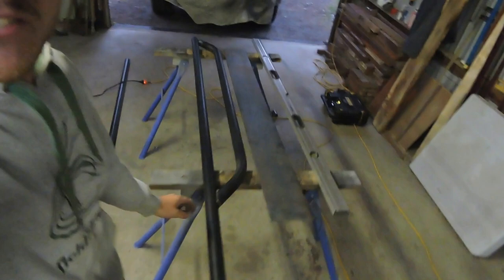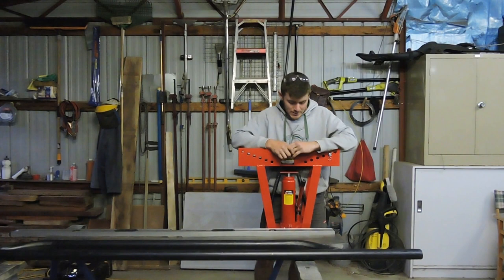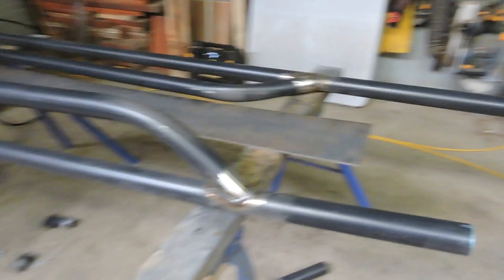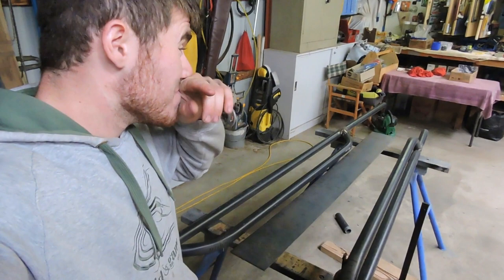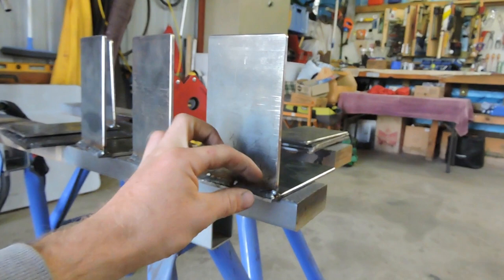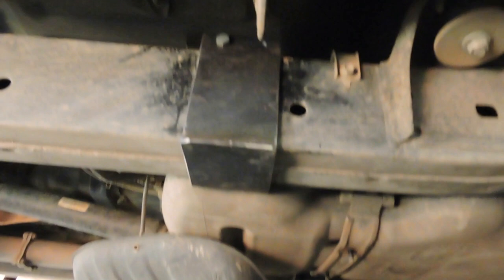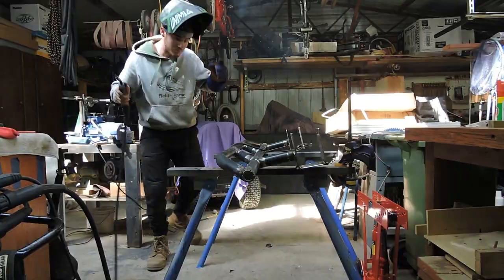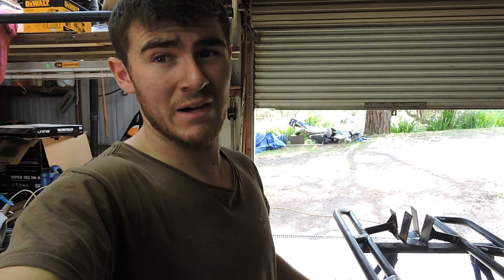Making rock sliders for a Hilux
In this ep, I get stuck into building my own custom rock sliders for my space cab Hilux. Using 40NB pipe and a cheap pipe bender I was able to start making bar work.
Let know  how you think they turned out and if you've made some yourself.
Head over to my Instagram for more behind the scenes